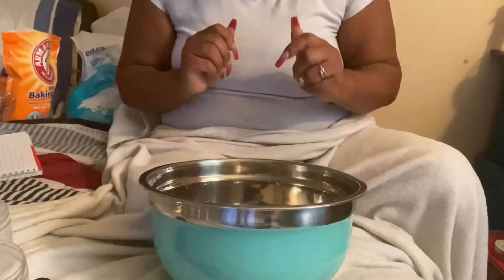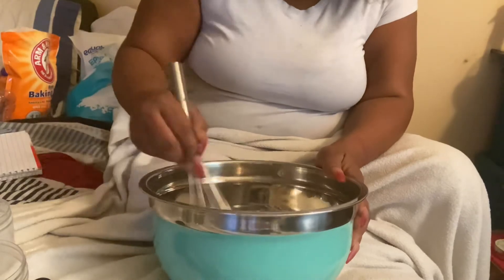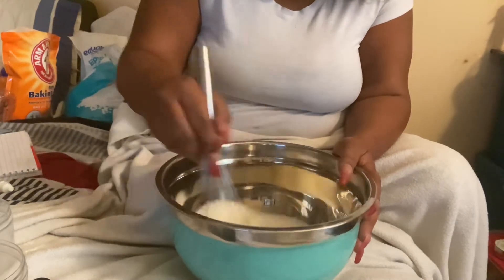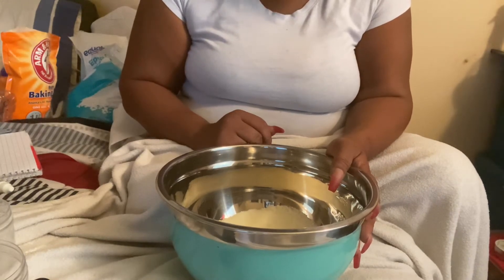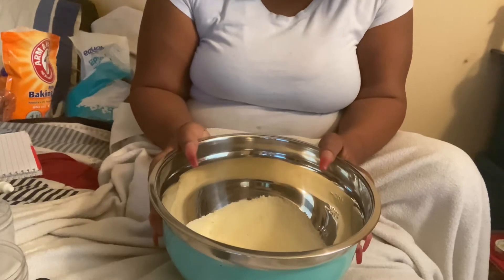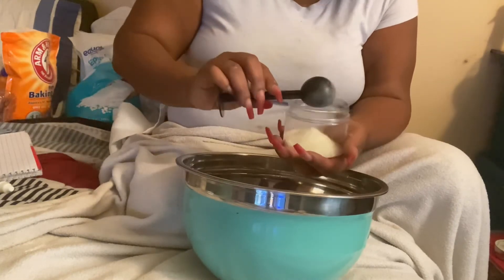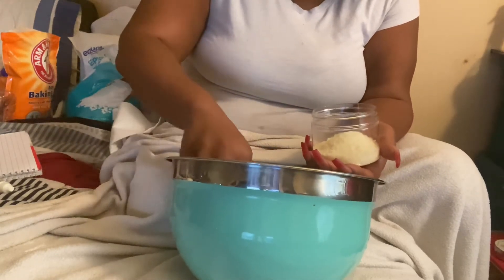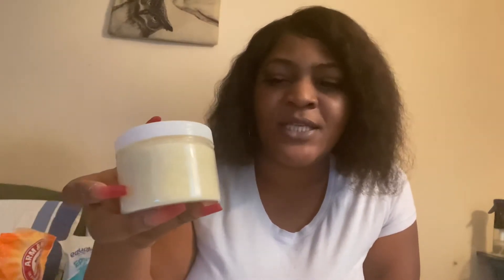Citrus/ lime zest foot soak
Hey family!

In today’s video I am introducing the citrus/ lime zest foot soak to the body care collection.

* Ingredients *

1 Cup of Epsom salt
1 Cup of Sea salt
2 tbsp of baking soda
5-6 drops of essential oil

* Produts used *

Slime Containers with Water-tight Lids (8 oz, 12 Pack) - Clear Plastic Food Storage Jars with Individual Labels- Great for your slime kit - BPA Free
by Healthy Packers

Epsom Salt